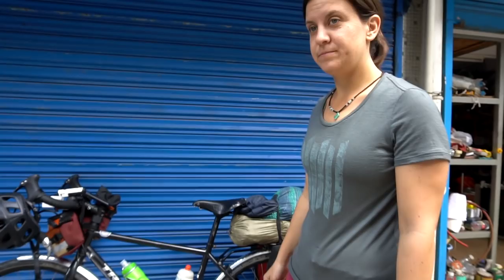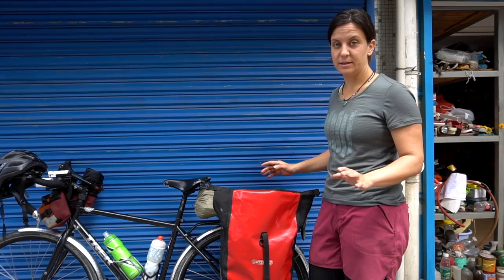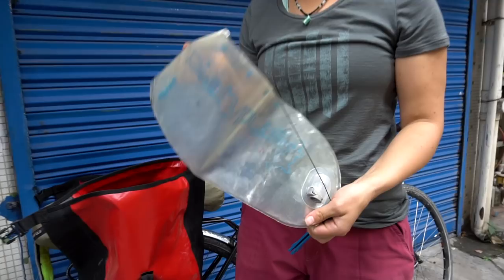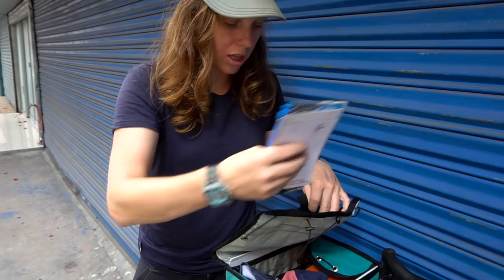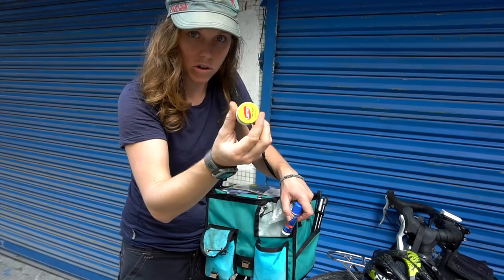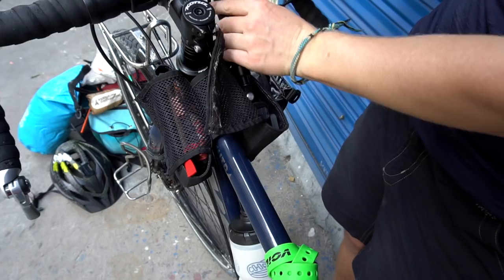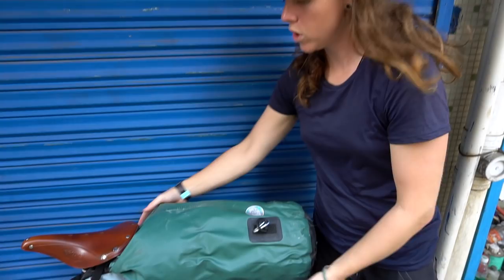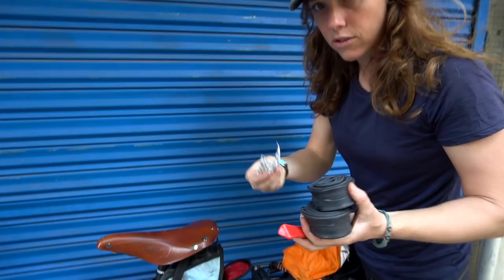Round the World Bike Touring SetUp | ALL THE STUFF and HOW WE PACK!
𝙄𝙉 𝙏𝙃𝙄𝙎 𝙑𝙄𝘿:
GEEEEEAR! It's finally here! An overview of how we pack all our gear upon our bicycles for a year abroad cycling the world! I already have more detailed videos of gear breakdowns prepped to share as well (electronics, tools, clothing, etc.).

What do you think of our setup? What did we forget? TOo much STUFF??

            Hoping to have t-shirts and swag soon too. THANK YOU ALL for the support !

🧡 Hi friends! We only recommend gear we've used and know is worth the hype! We see that as a pretty sweet win win :D